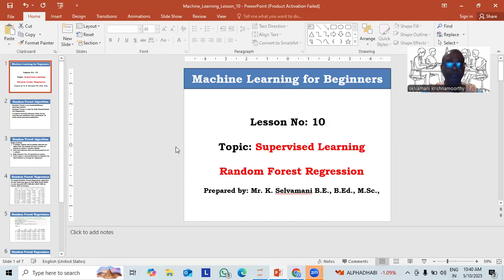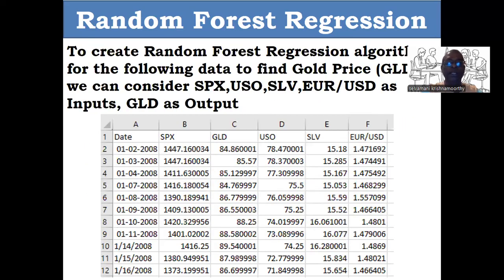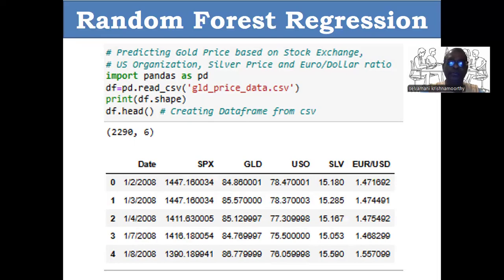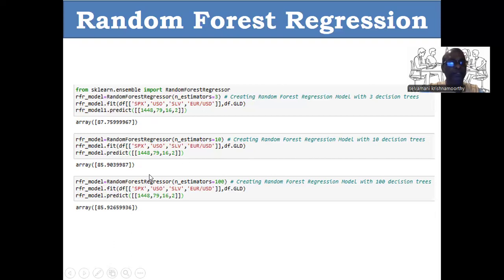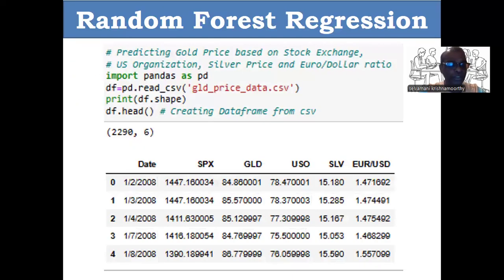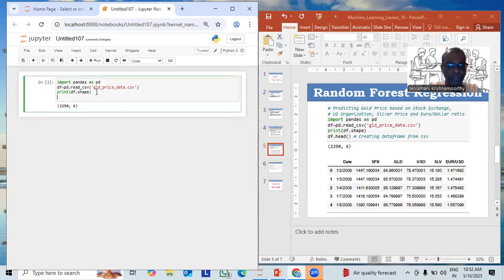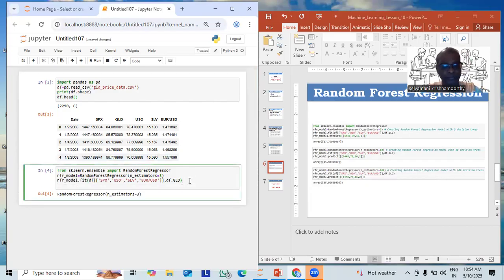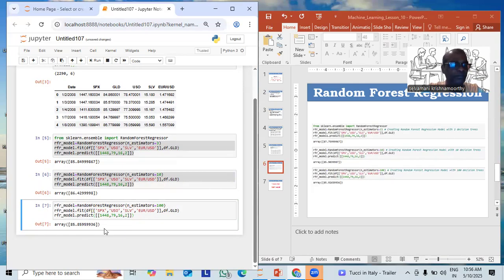Machine Learning Lesson 10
Random Forest Regression Supervised Learning for predicting Gold Price based in SPX, USO, SLV and EUR/USD